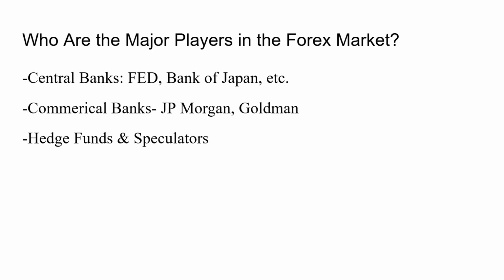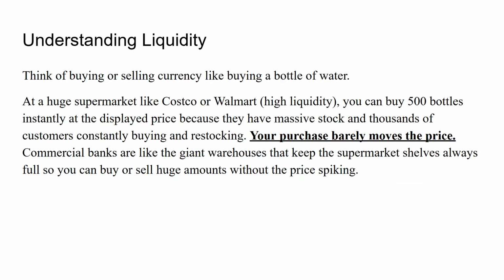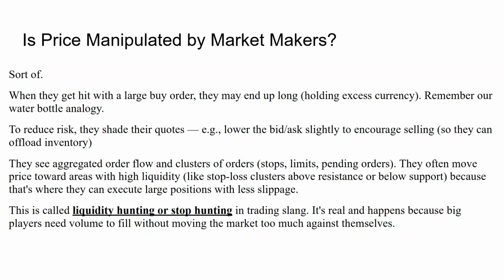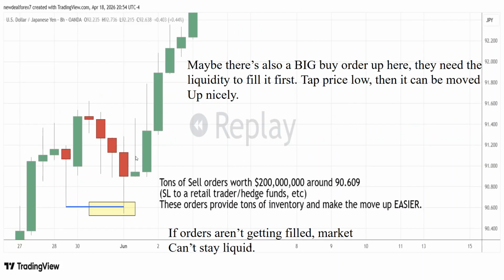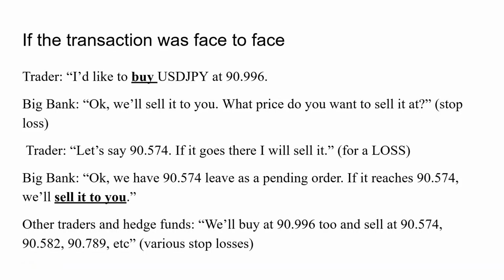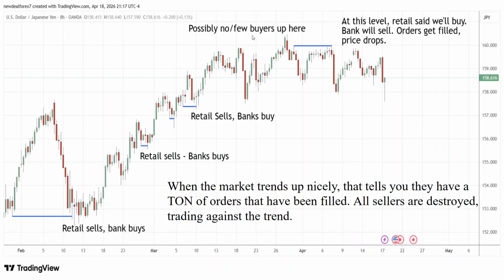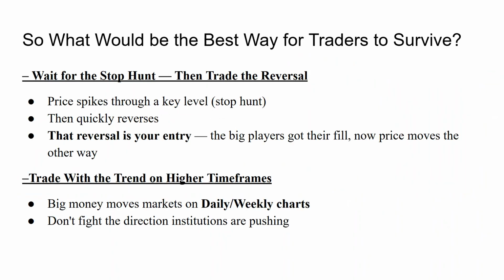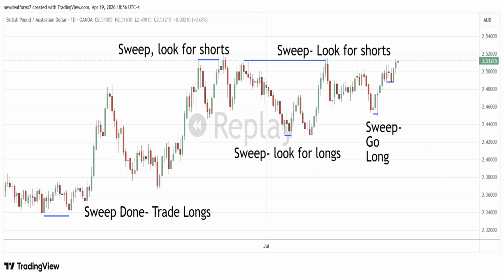How Big Banks REALLY Trade Forex (They Don’t Do What You Think)